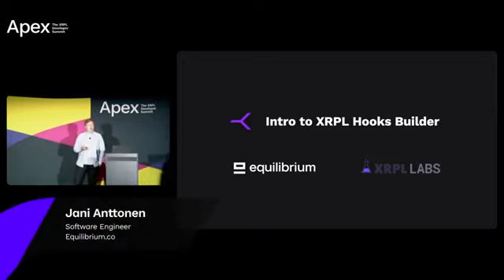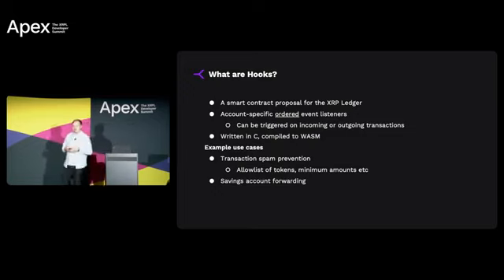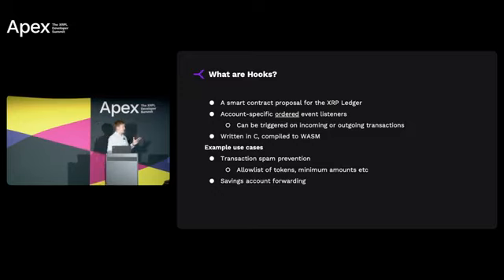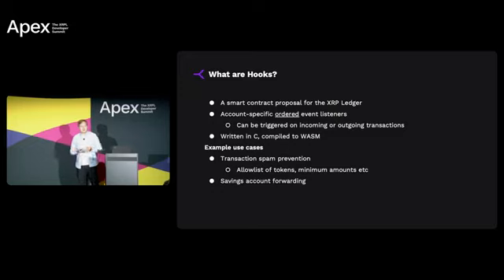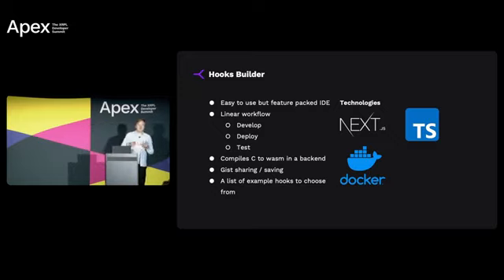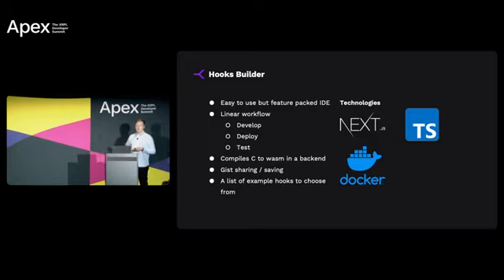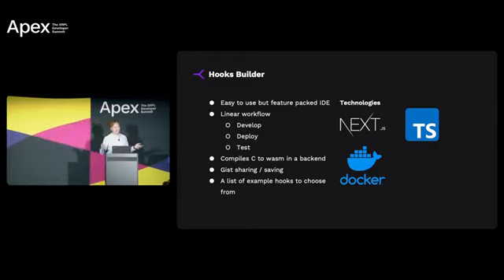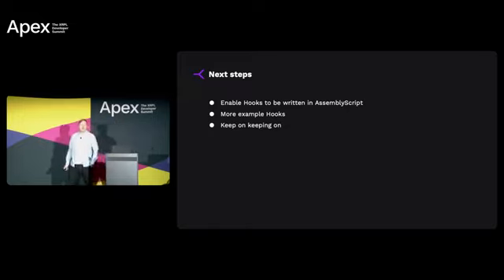Apex XRPL EXPLAINED: Everything You Need To Know Before Investing by Founder Jani